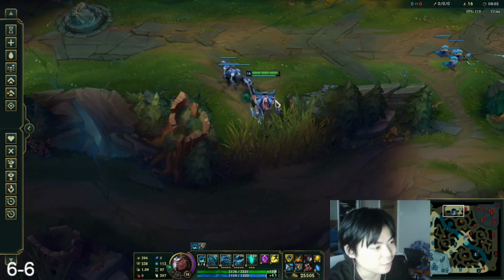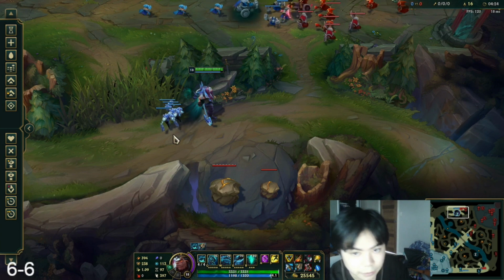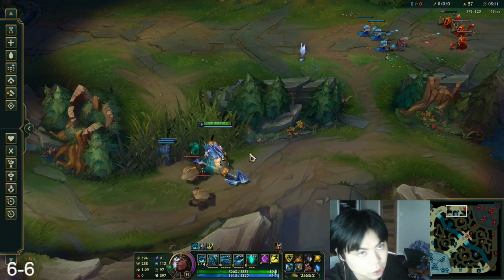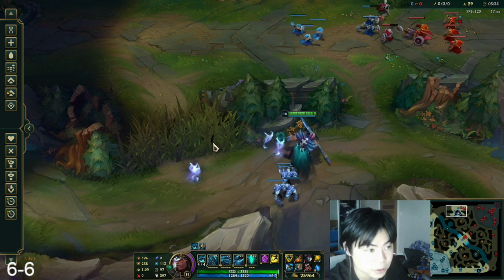Yorick Tips and Tricks: Graves Preparation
socials:
Twitch (my most active place i stream almost everyday)

songs:
phritz - change my mind
zero venture - save me

i saw another person doing this so im trying it out:
WTF DOINBHACK RYZE 200CSPM, YORICK, LEAGUE OF LEGENDS, SPLITPUSH OML DADDY?? YORICK CHALLENGER KING GOD DARIUS TRYNDAMERE YORICK SMASHING, UHH YORICK, league of legends full montage, patch 12.4, league montage, lol highlights